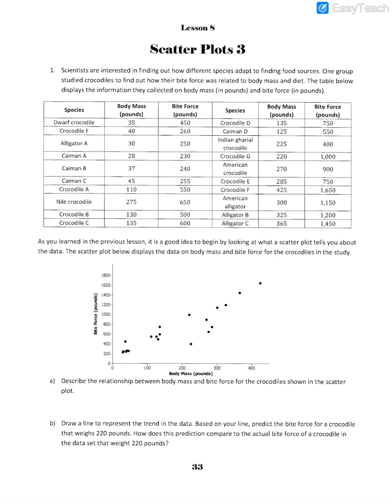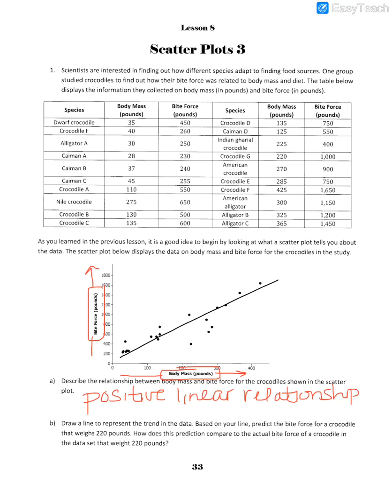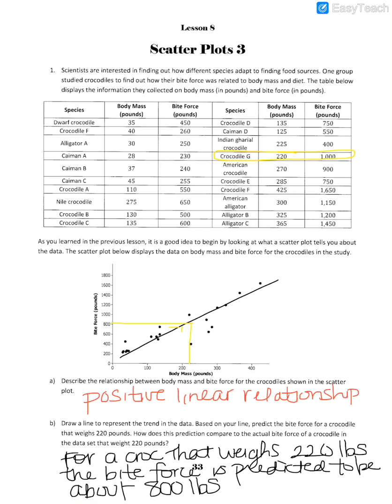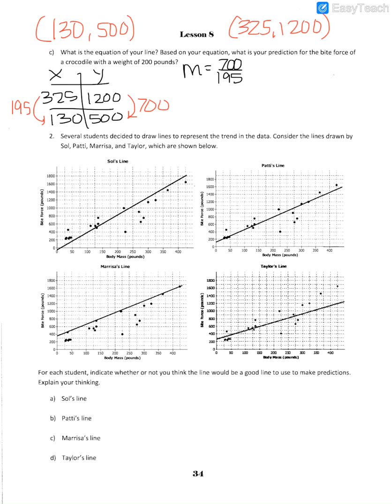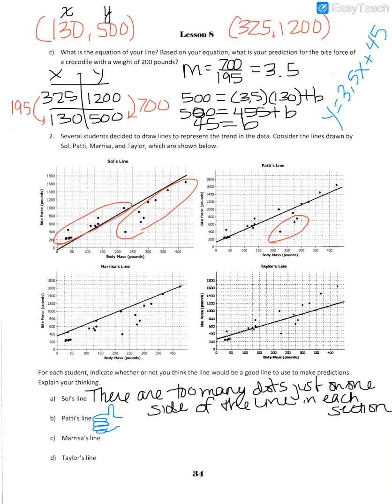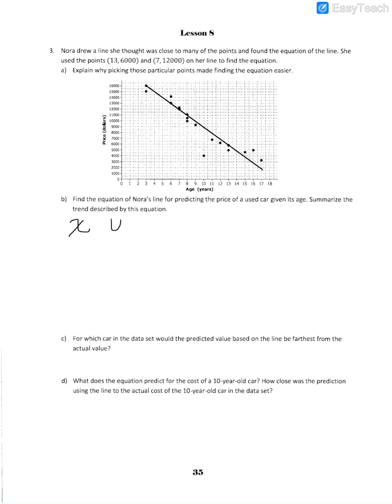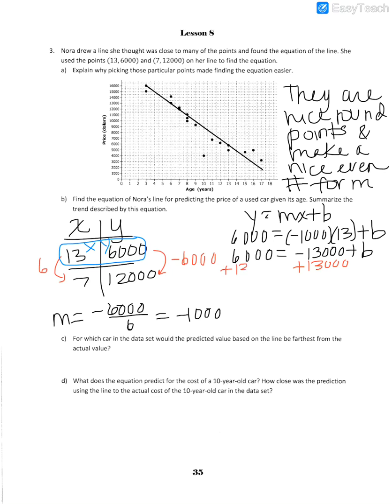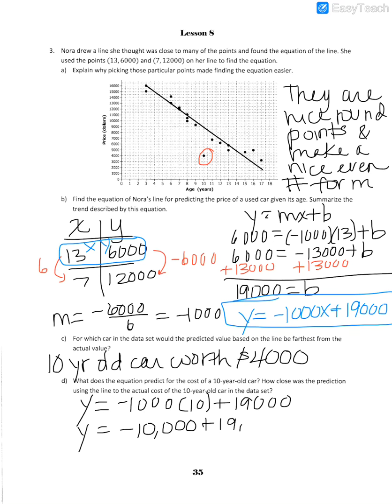8th grade 6.8